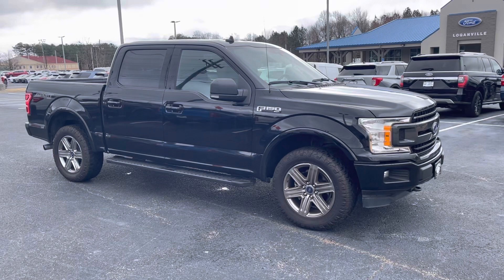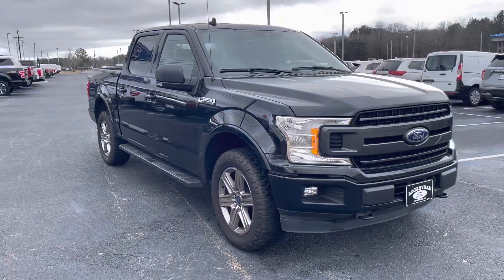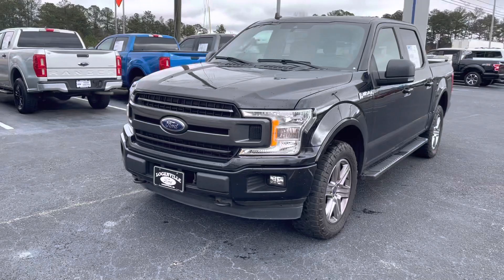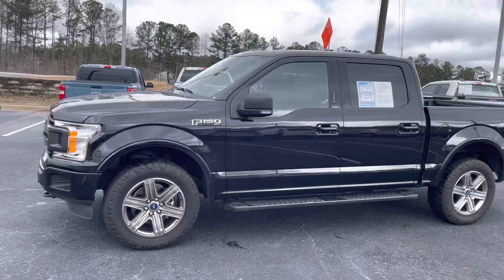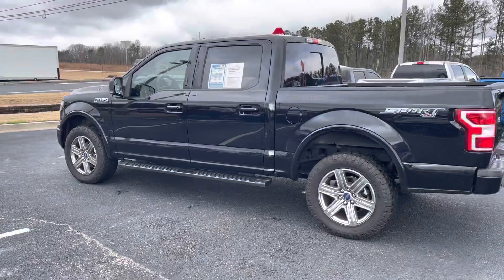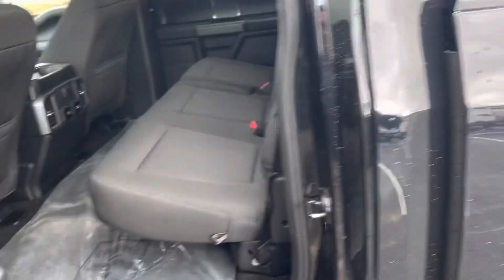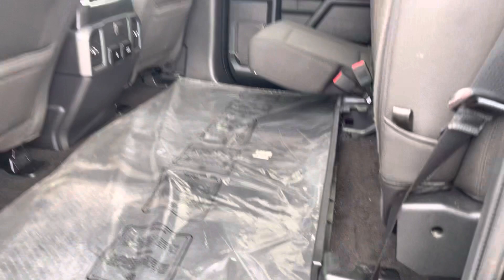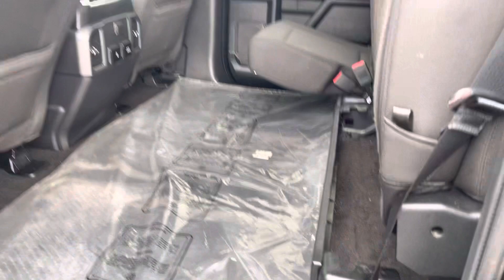2019 Ford F-150 xlt 4x4 with Navigation, by Nathan Swope at Loganville Ford